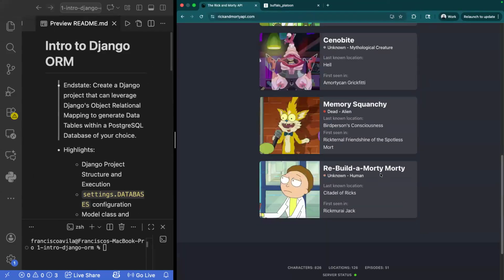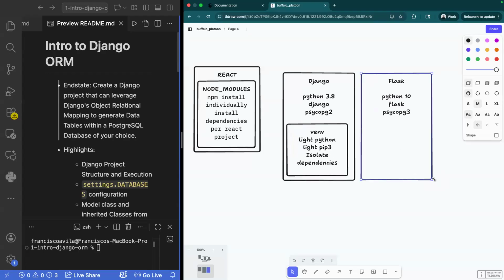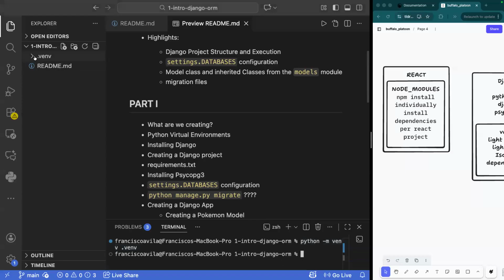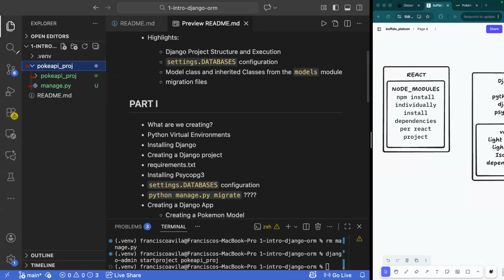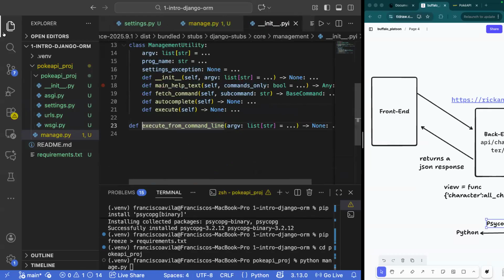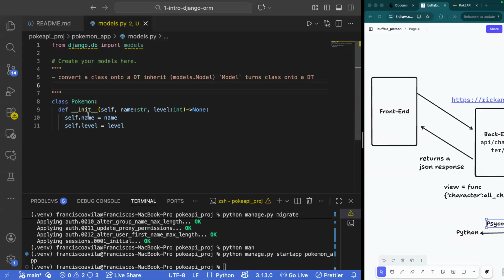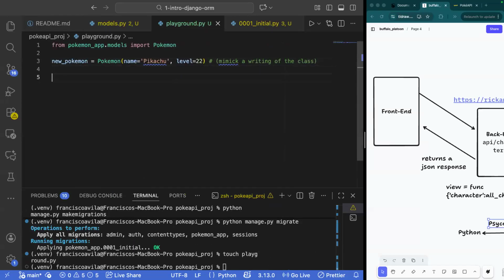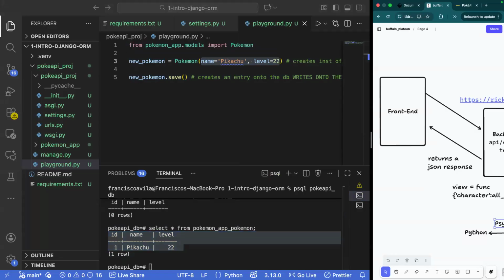1 Intro to Django ORM (part-i)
Buffalo Platoon